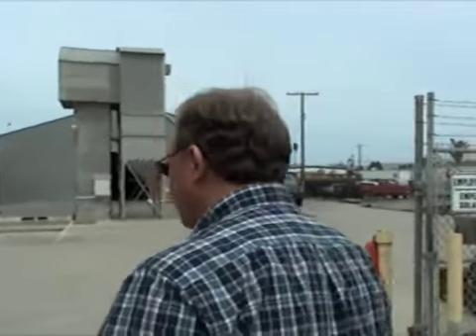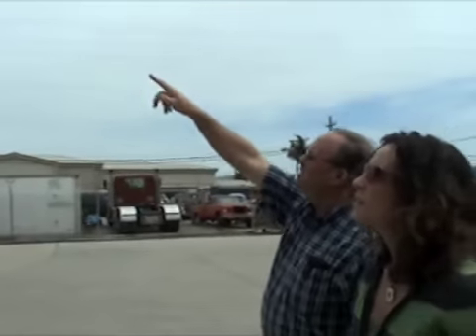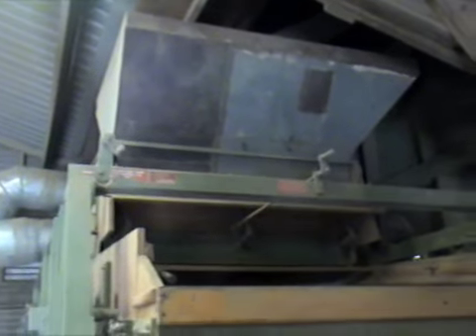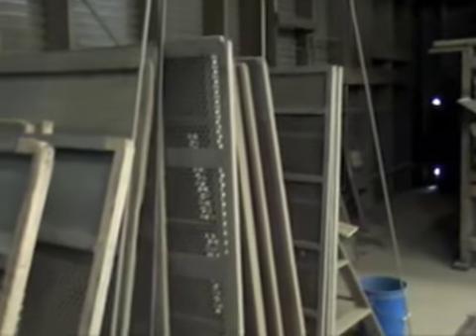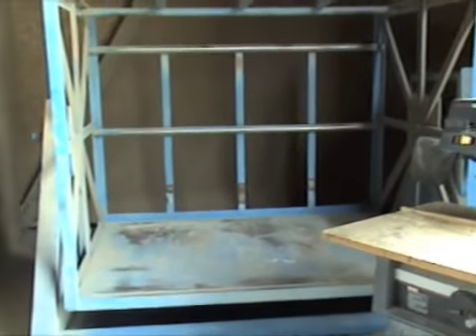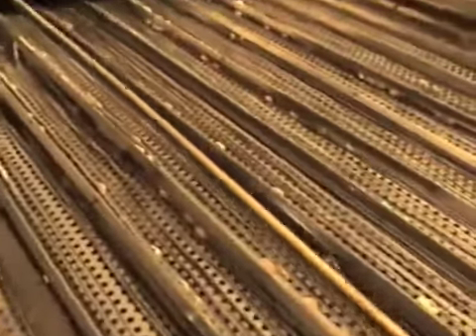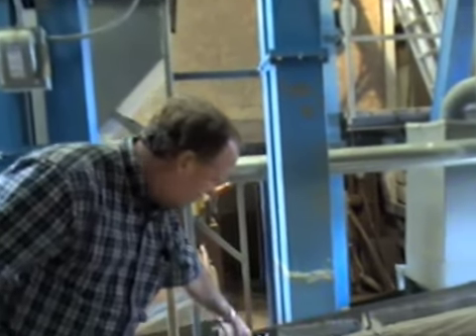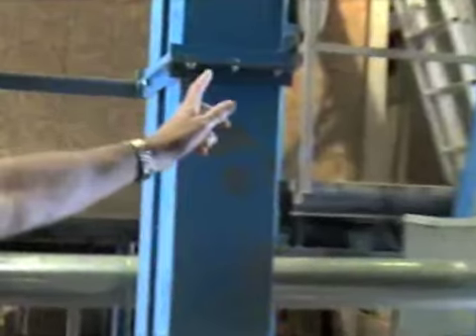Lompoc 1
beens